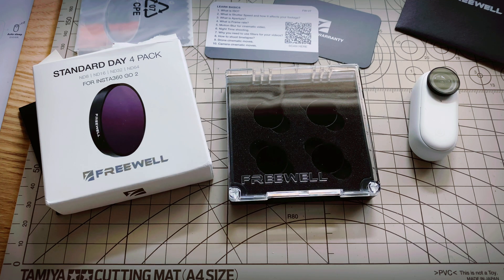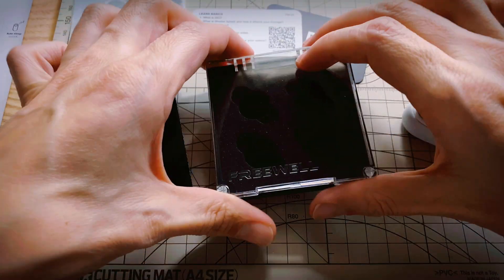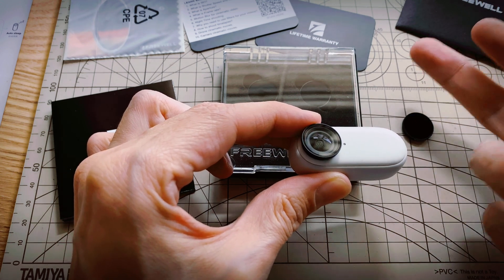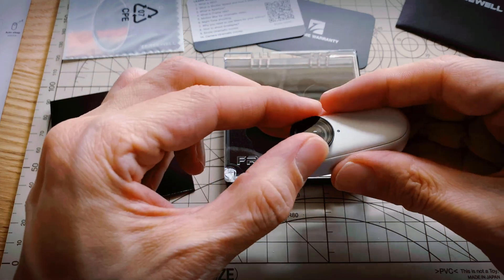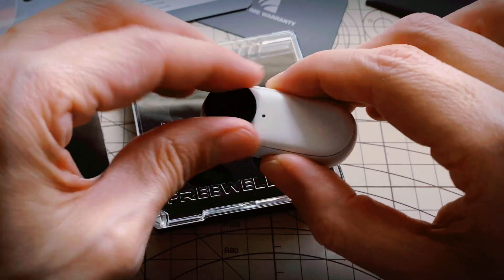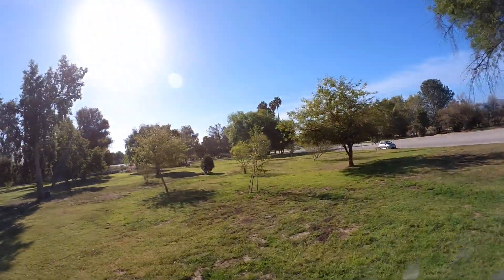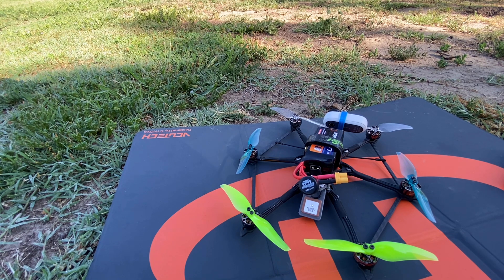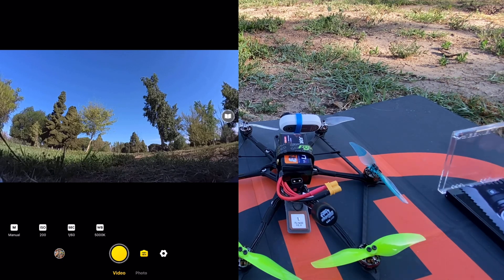Motion-Blur Machine: Freewell Insta360 GO 2 ND Filter Set 8~64 w/flight sample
Okay, let's try this again. Here is my corrected video on the Freewell ND filter set for the Insta360 GO 2. In my original video I stated that one could not manually set the ISO and shutter speed on the GO 2 but as smart and helpful viewers pointed out this was incorrect and one can indeed set those things. In this video I try to show that. Thank you for the insight!

02:22 No ND Flight Sample
03:21 Manual Settings
04:04 ND 64 Flight Sample

Insta360 GO 2 (ND filters at the bottom of the page)